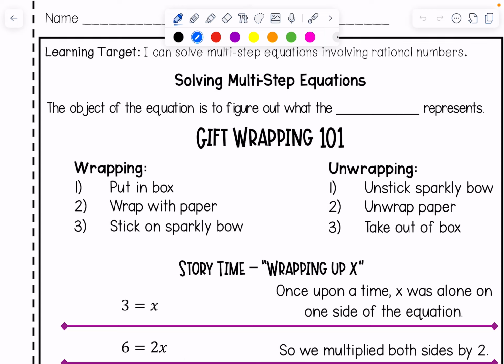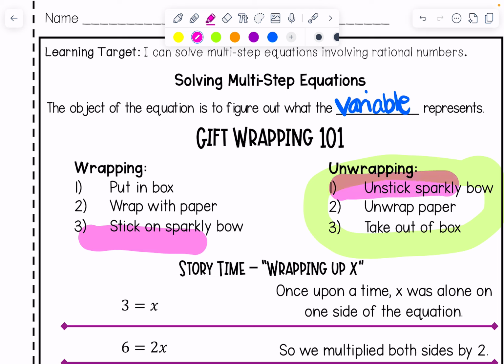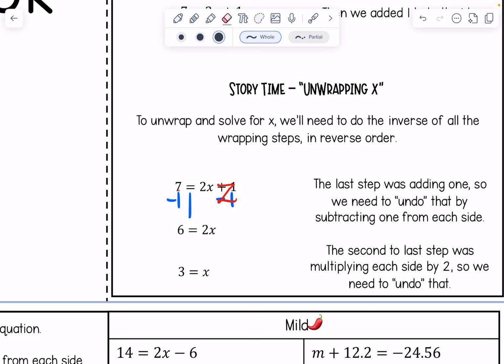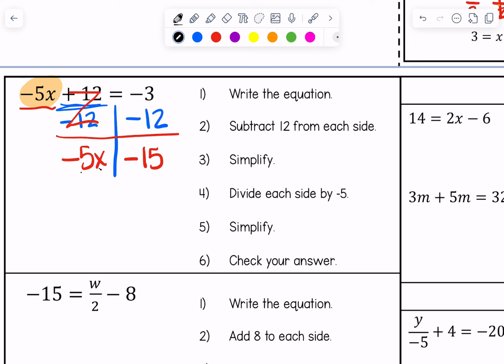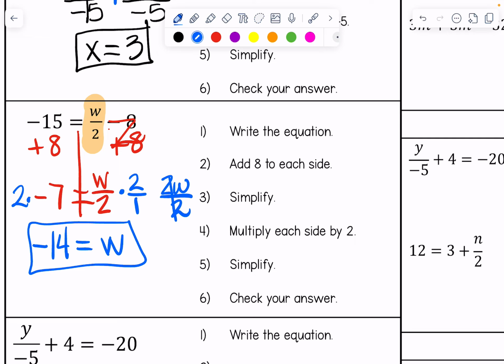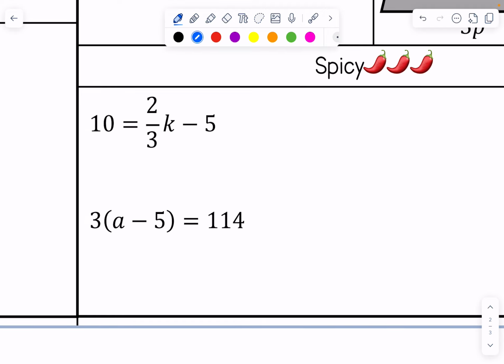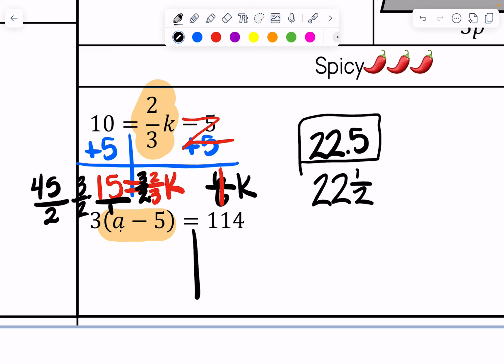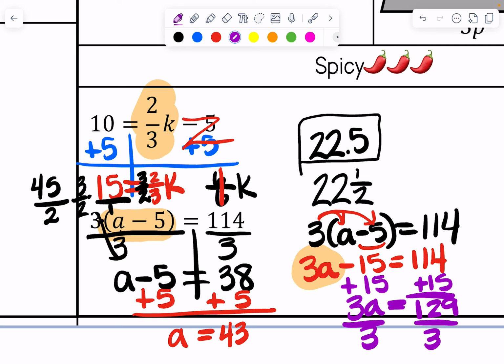Solving 2-Step Equations